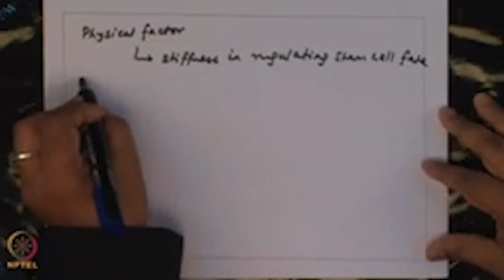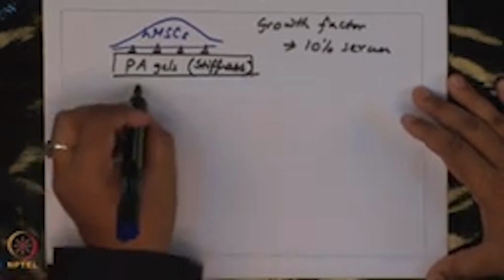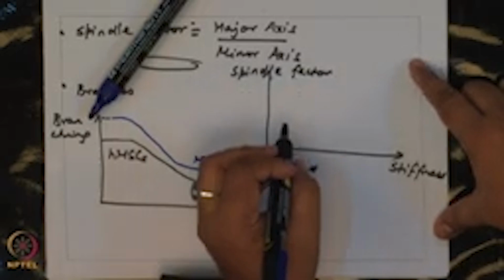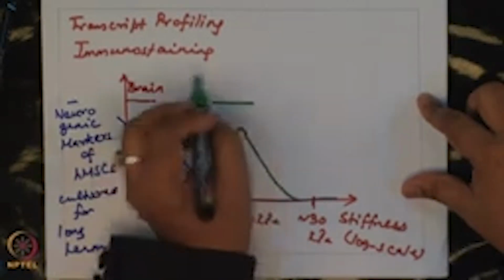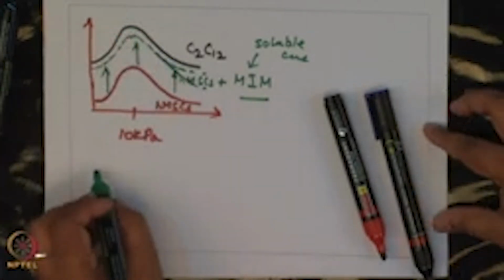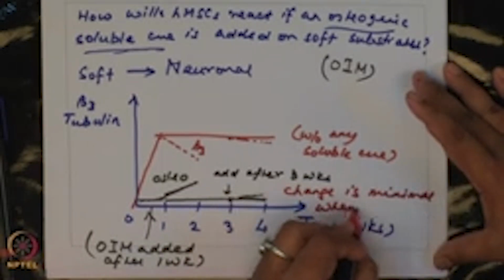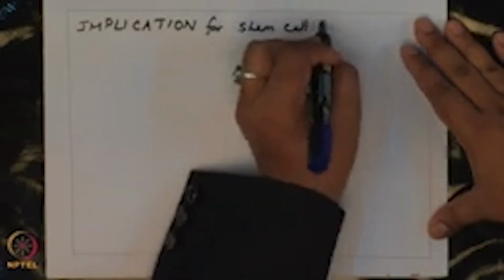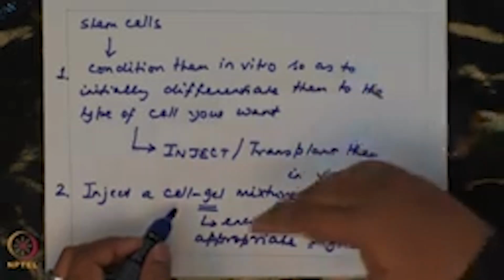Mechanobiology of Stem Cell Fate III